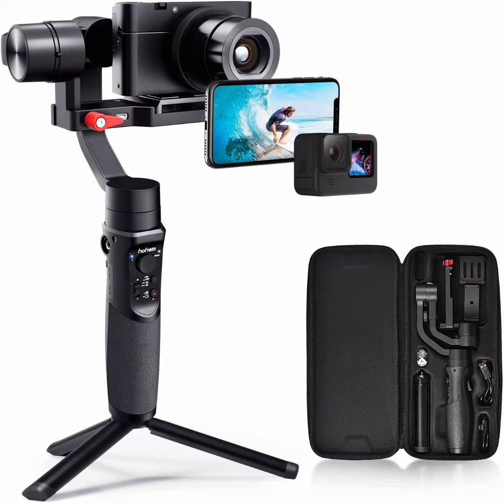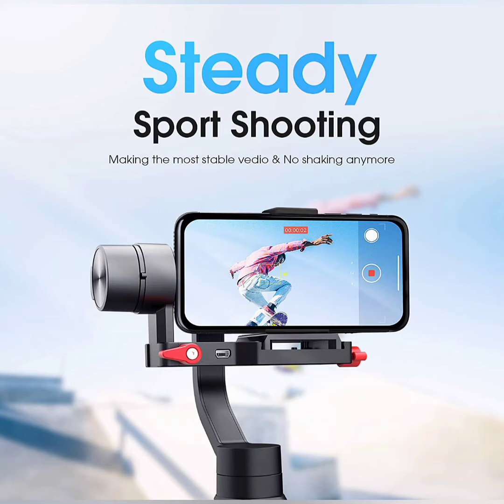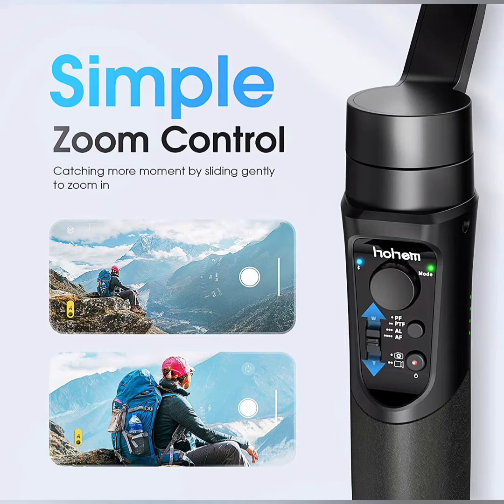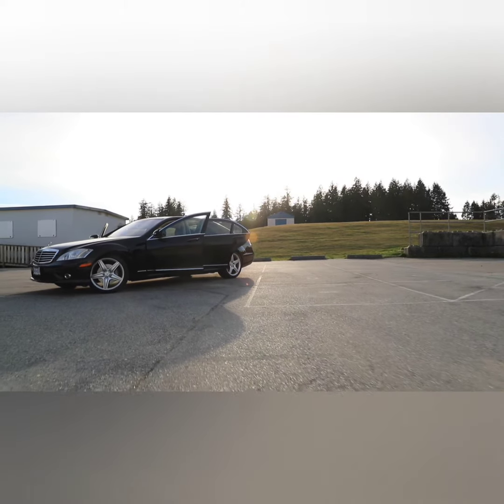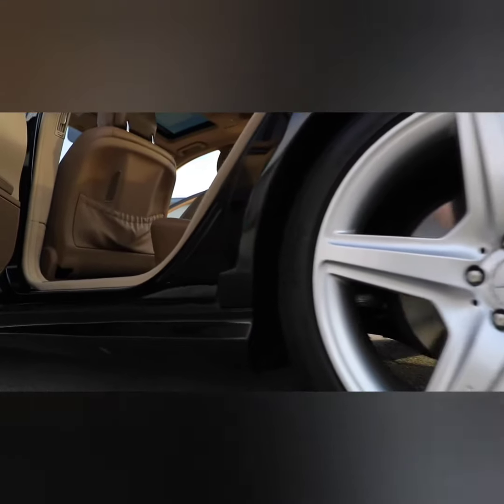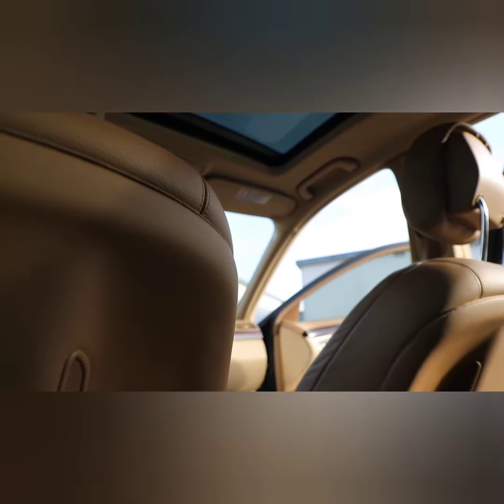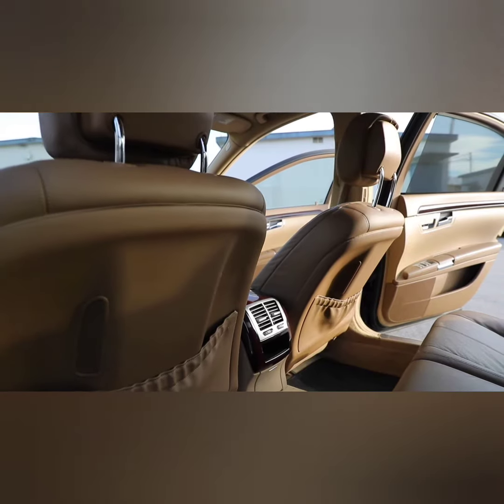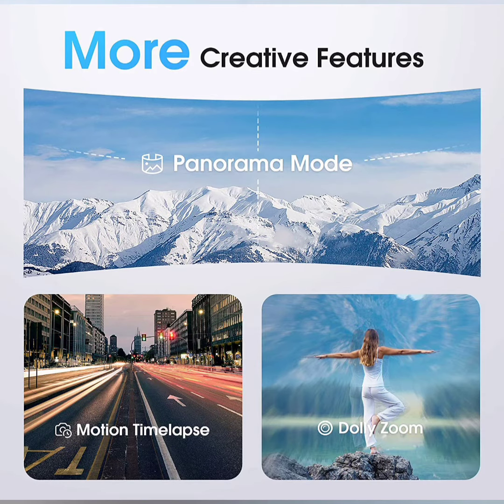Best Image stabilization | Gimbal | Features | Youtubers | Live Streamers | Smartphones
Top#5 Best Image stabilization | Gimbal Stabilizer | | Features | Youtubers | Live Streams | Amazing | Smartphones | Digital
Rated ⭐⭐⭐⭐3.9 out of 5

Interesting in learning the product
1) Hohem All in 1 iSteady Multi -  3-Axis Gimbal Stabilizer